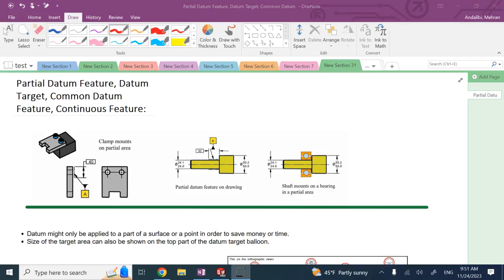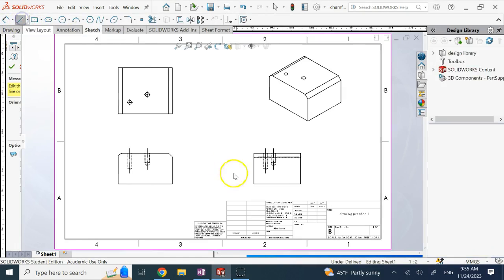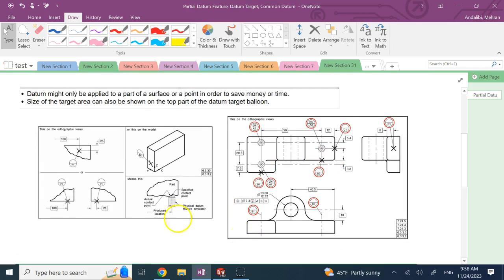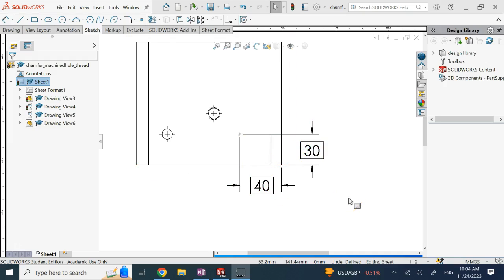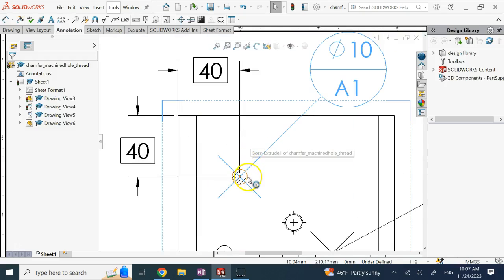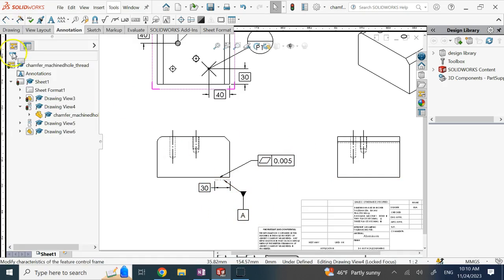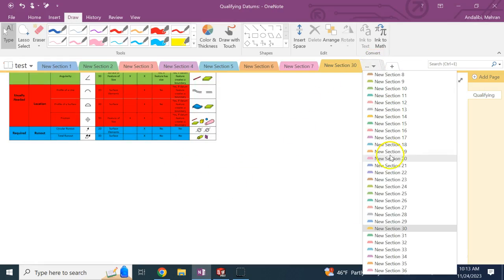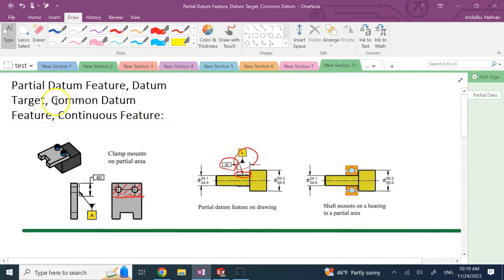Datum Target, Partial Datum Feature, Common Datum Feature, Continuous Feature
Four important topics in GD&T are explained in this vide:
Partial Datum Feature, 0:41
Datum Target, 5:23
Common Datum Feature, 12:42
Continuous Feature, 17:41.